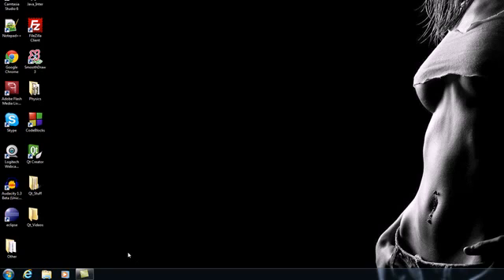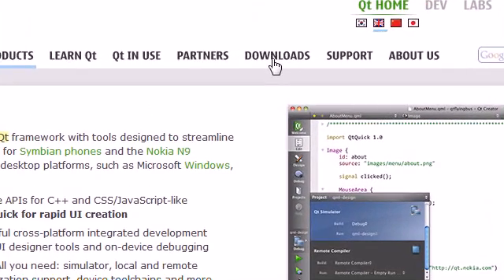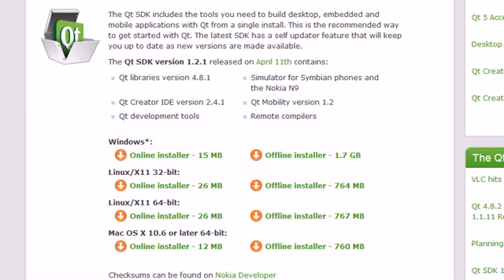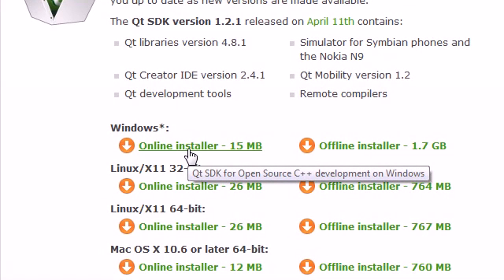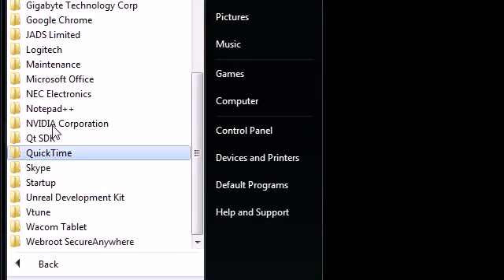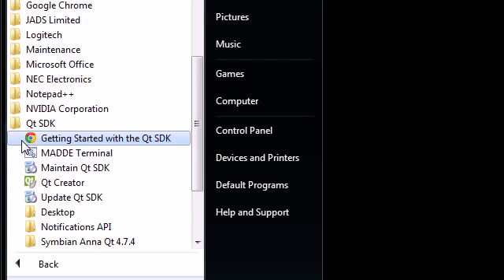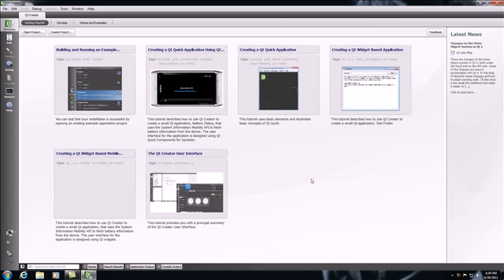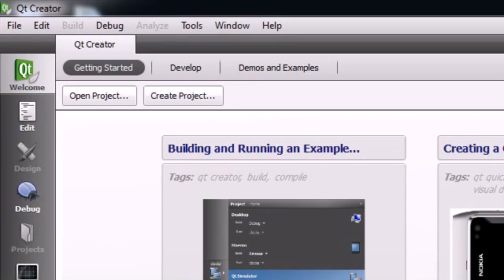C++ GUI T 1 Downloading the Qt SDK